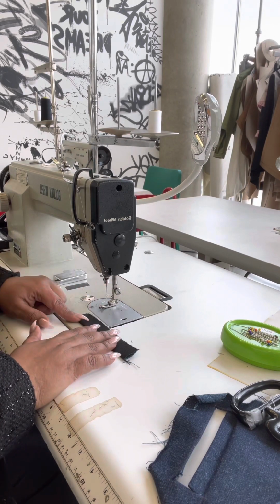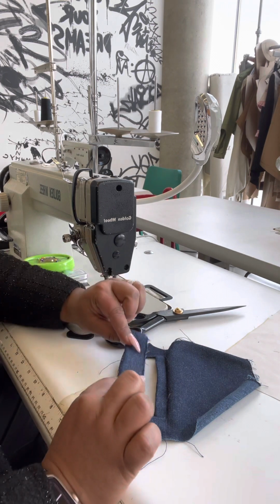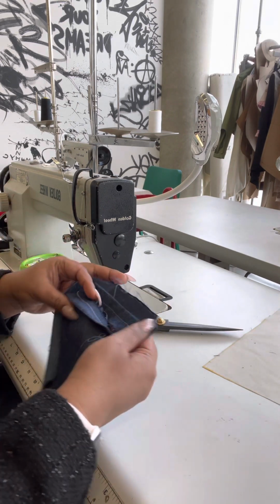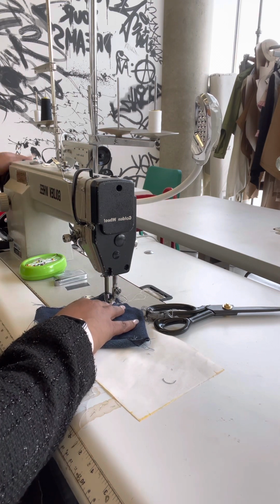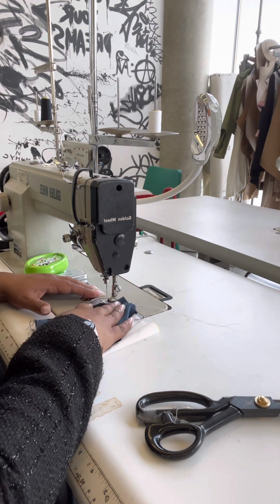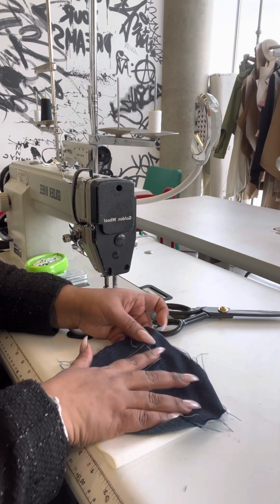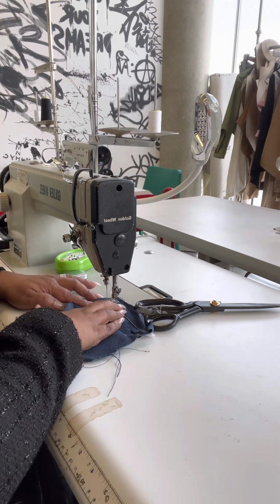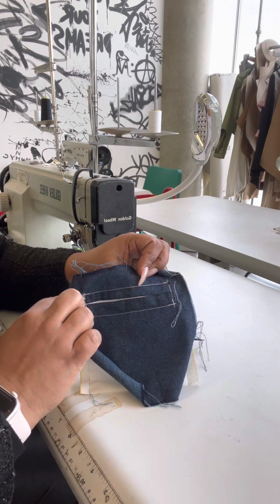Double Welt Pocket PT-2